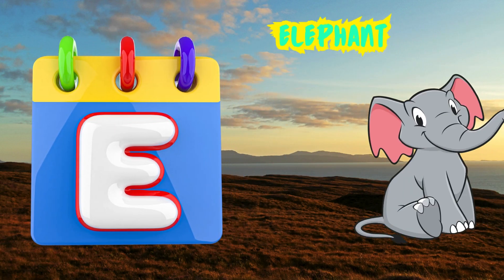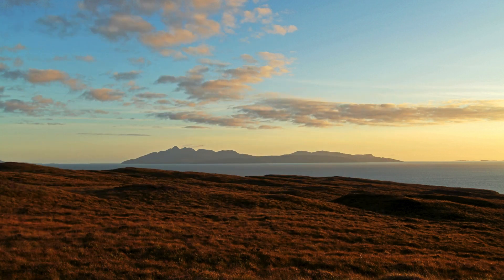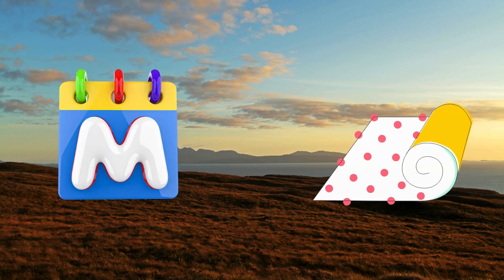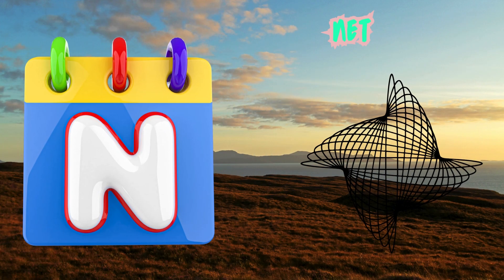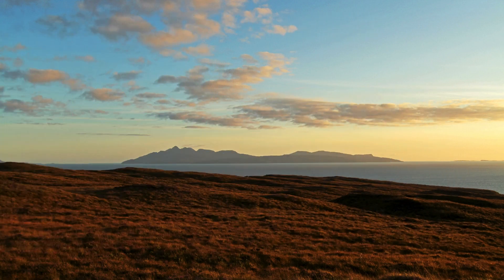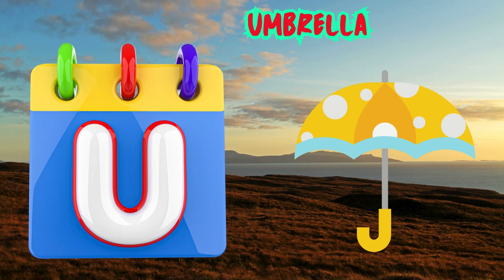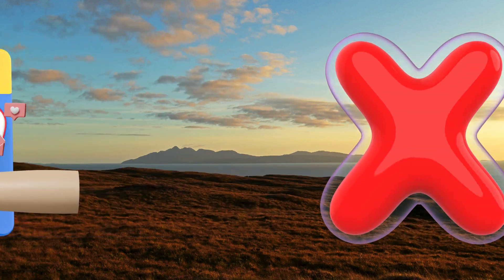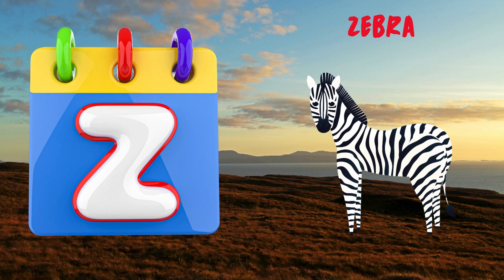Abc Song | Abc Phonics Song For Toddlers | Alphabet Song for Kids | A for Apple | Nursery Rhymes